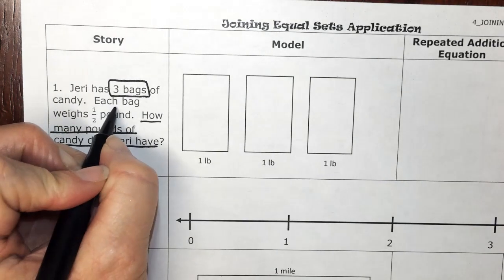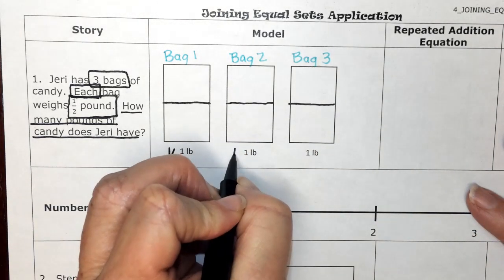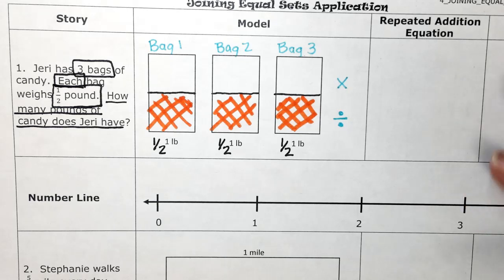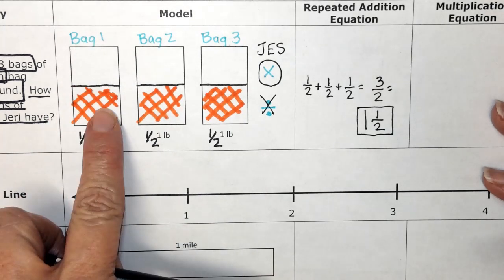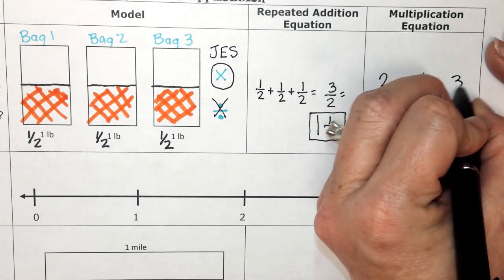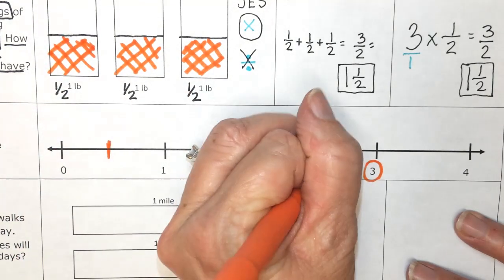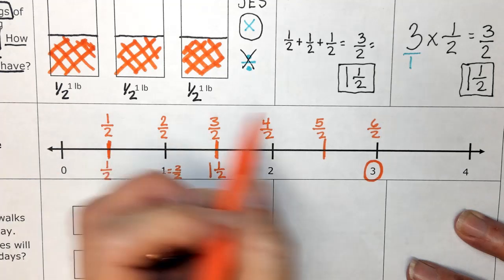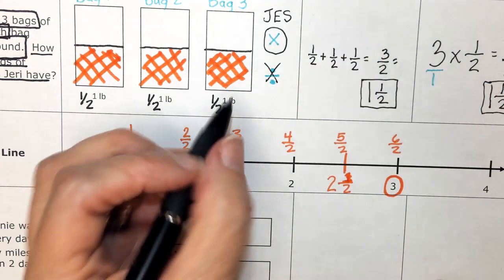Joining Equal Sets - #1